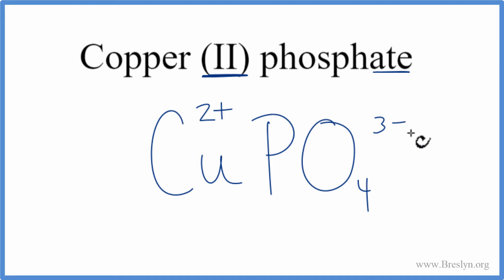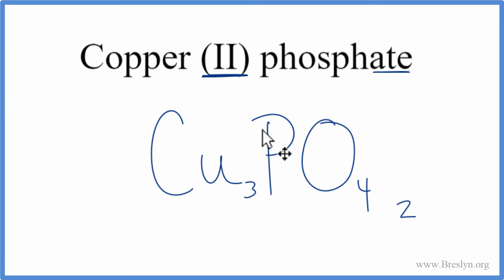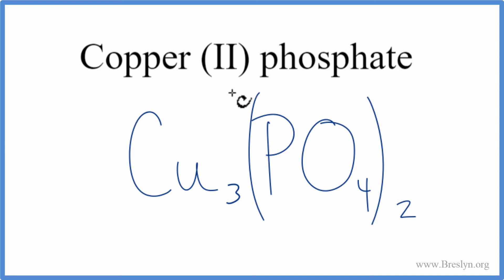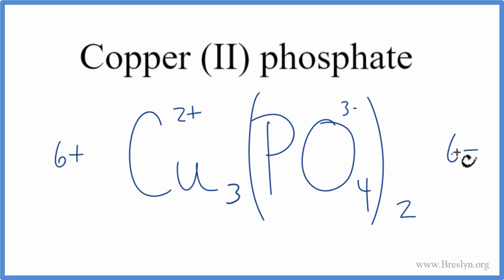How to Write the Formula for Copper (II) phosphate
In this video we'll write the correct formula for Copper (II) phosphate Cu3(PO4)2.

To write the formula for Copper (II) phosphate we’ll use the Periodic Table, a Common Ion Table, and follow some simple rules.

Because Copper (II) phosphate has a polyatomic ion (the group of non-metals after the metal) we’ll need to use a table of names for common polyatomic ions, in addition to the Periodic Table.

1. Write the symbol and charge for the transition metal. The charge is the Roman Numeral in parentheses.
2. Write the symbol and charge for the non-metal. If you have a polyatomic ion, use the Common Ion table to find the formula and charge.
3. See if the charges are balanced (if they are you’re done!)
4. Add subscripts (if necessary) so the charge for the entire compound is zero.
5. Use the crisscross method to check your work.

Notes:
For a complete tutorial on naming and formula writing for compounds, like Copper (II) phosphate and more, visit: